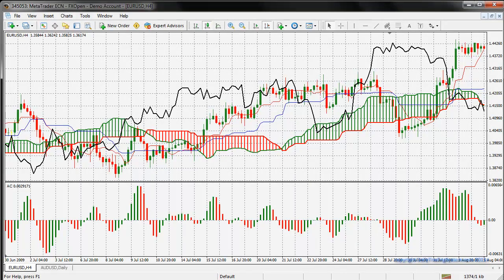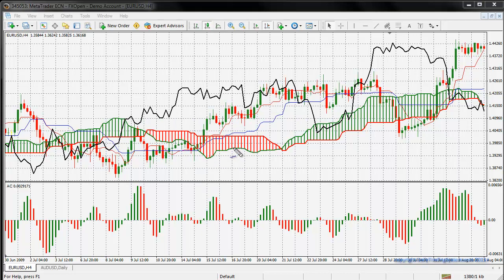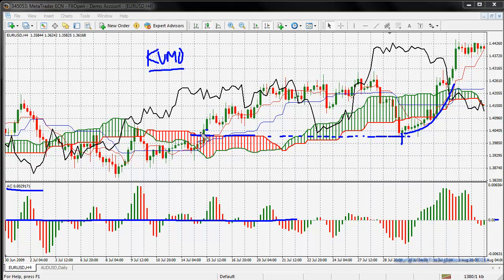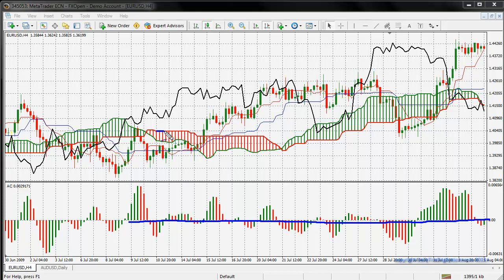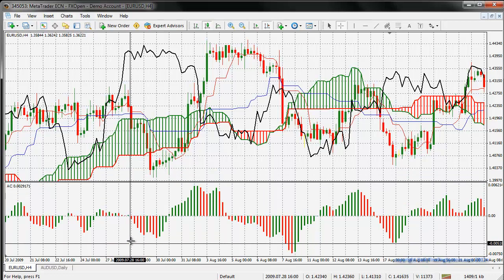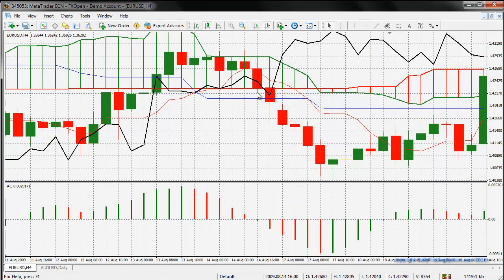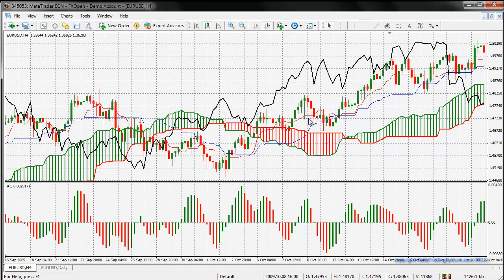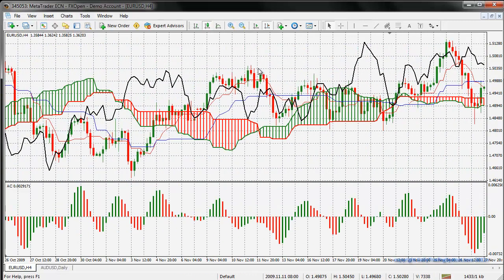AC & Ichimoku Indicator Strategy 9 - Oscillator Analysis - [Elite Day Trading Academy]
[Elite Day Trading Academy] How to use the AC (Accelerator Oscillator) & Ichimoku Indicator: Strategy 9 - Oscillator Analysis